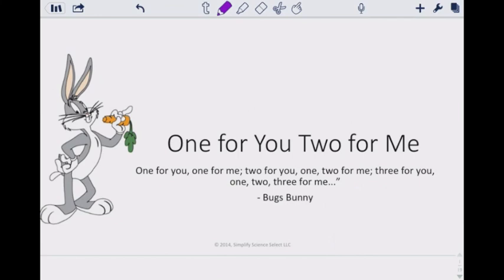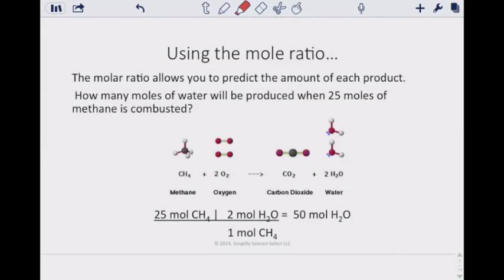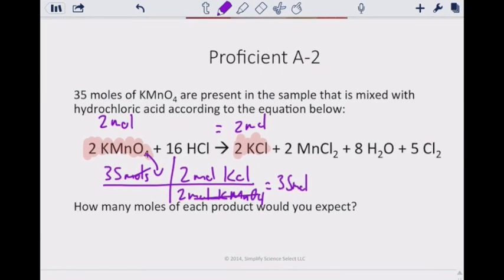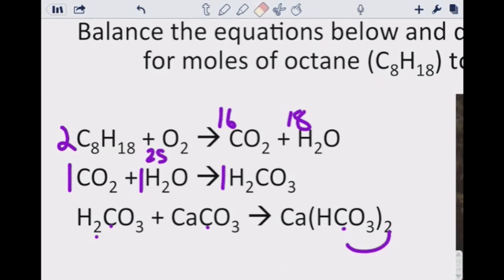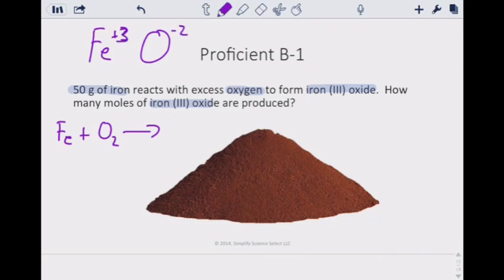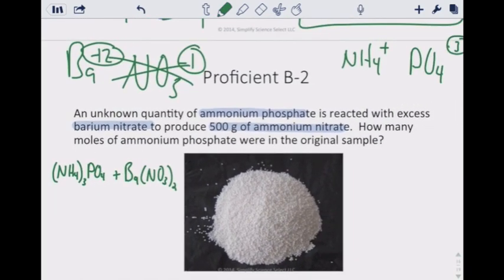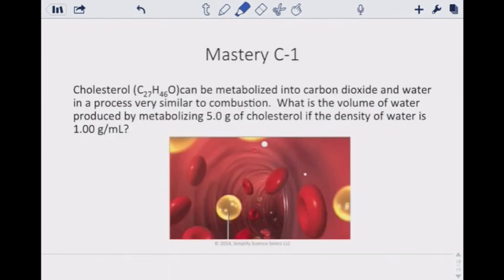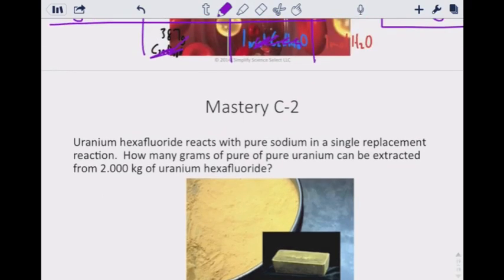HC: 8.1 One for You Two for Me